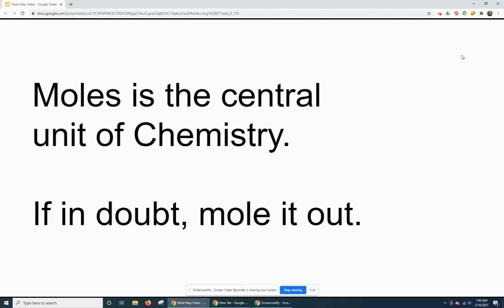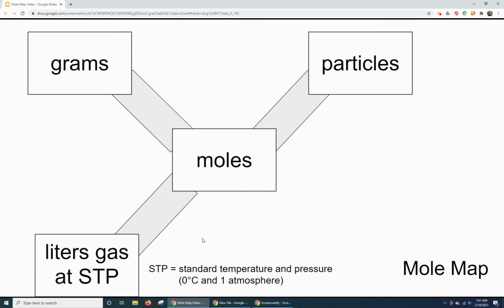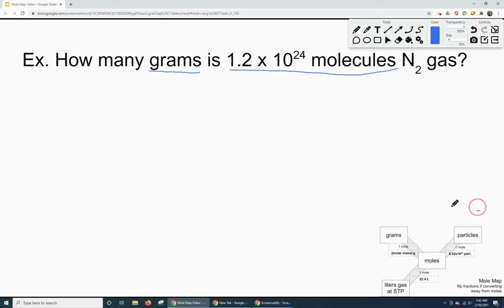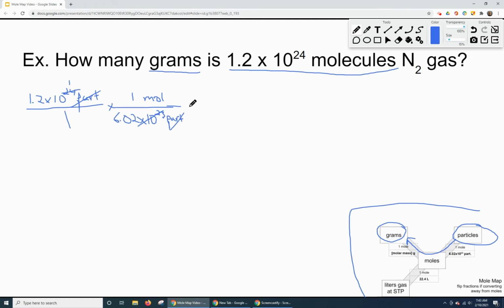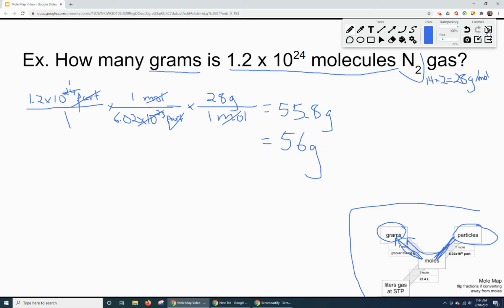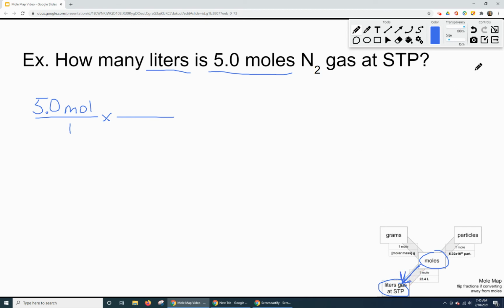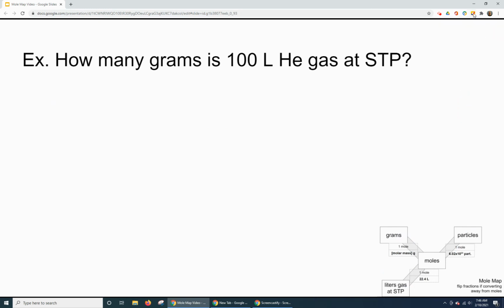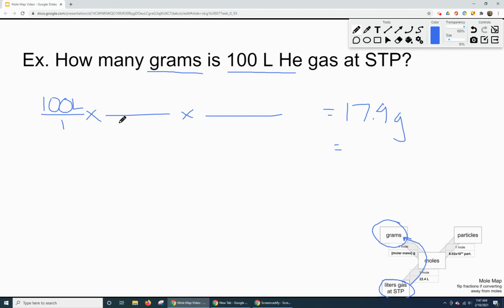Mole Map Lesson